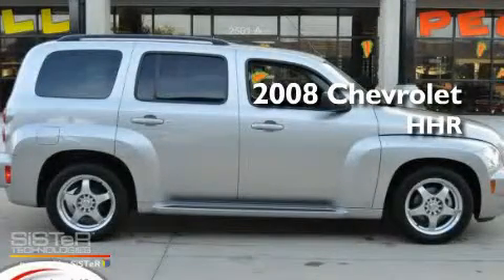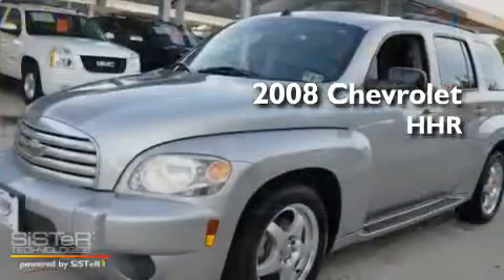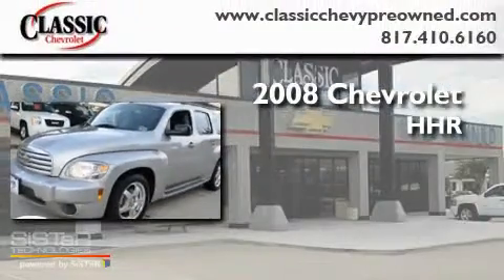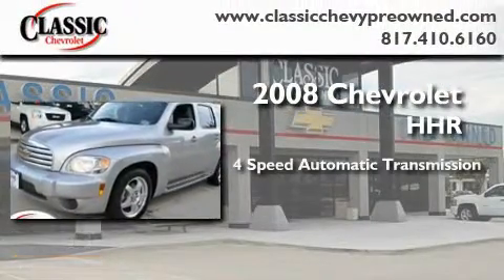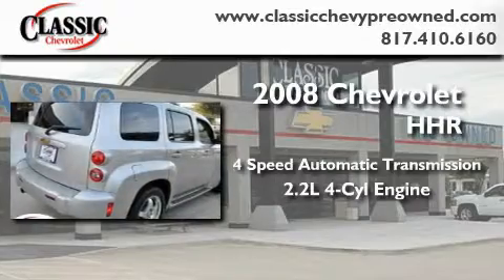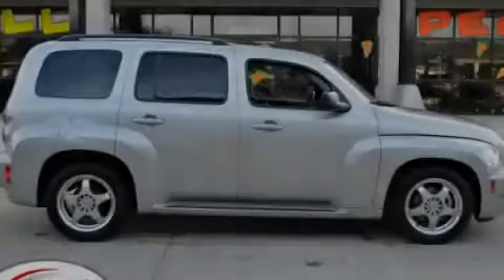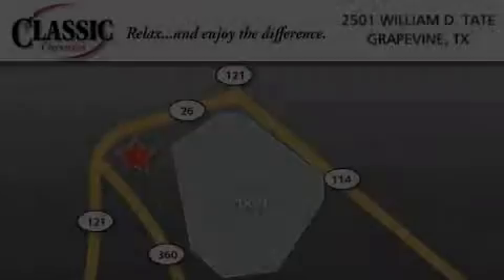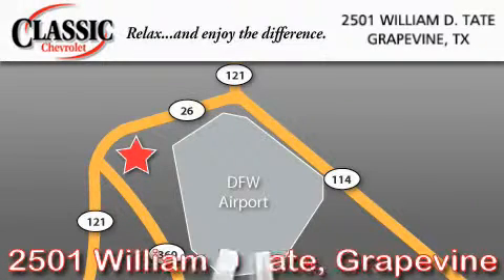Certified 2008 Chevrolet HHR Arlington TX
Year: 2008
 Make: Chevrolet
 Model: HHR
 Engine: Gas I4 2.2L/134
 Trans.: Automatic
 Exterior: Silverstone Metallic
 Miles: 45,783
 Interior: Black

 Used 2008 Chevrolet HHR Grapevine TX